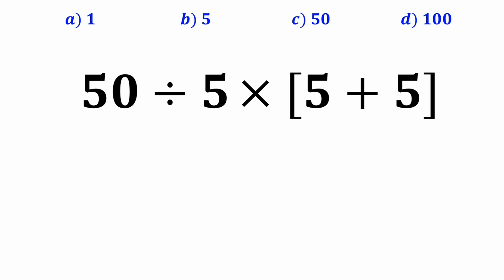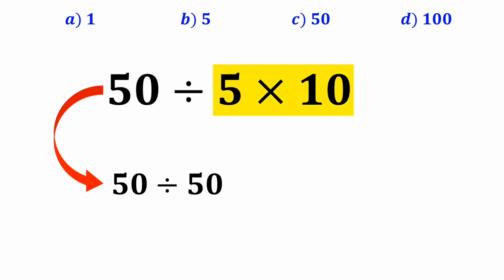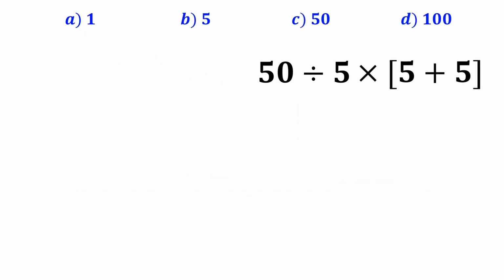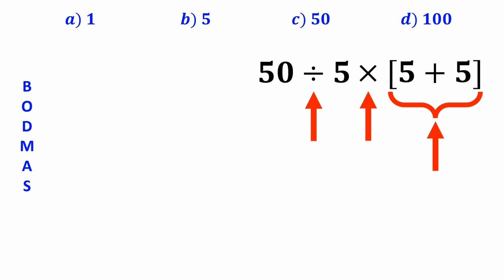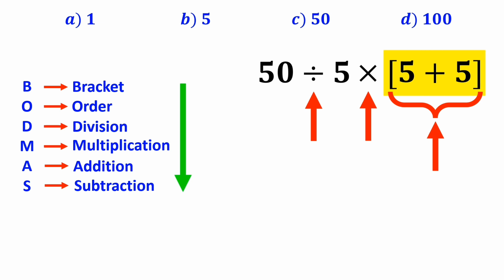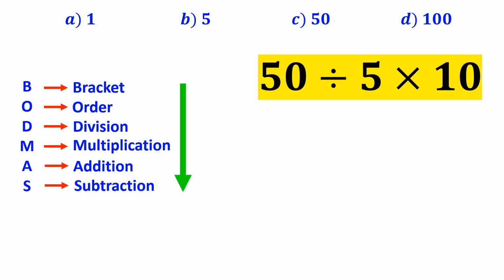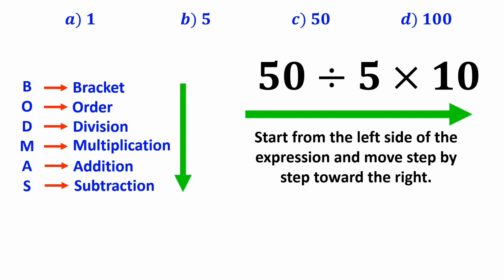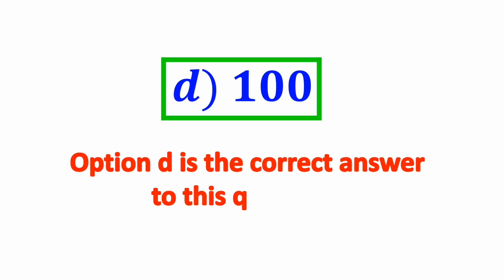Only 1 in 10 People Get This Right!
Ready to put your math skills to the ultimate test? 🤓🔥
In this video, we tackle a mind-blowing math puzzle that looks simple but tricks even the smartest minds! 🧠✨

We’ll break it down step by step, clear up the confusion, and reveal the correct answer.
Do you think you can solve it without making the common mistakes? 🤔

Let’s find out how many of you can beat this tricky math challenge! 🚀🎯